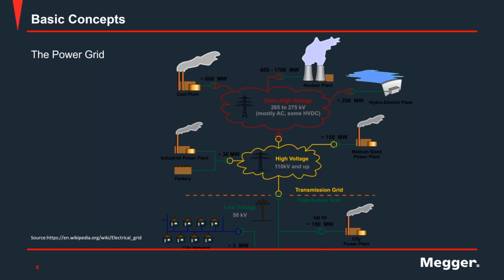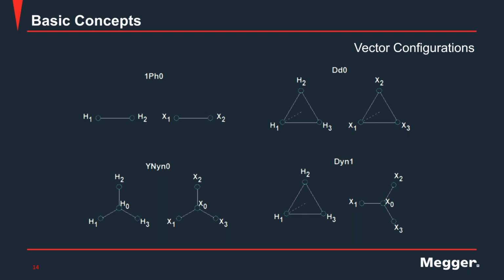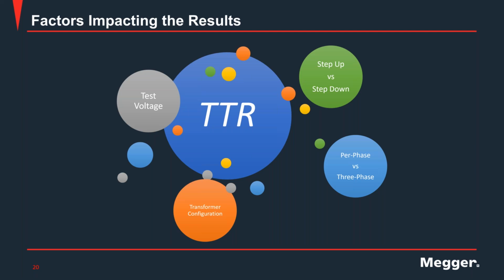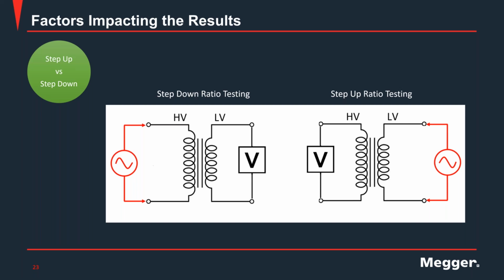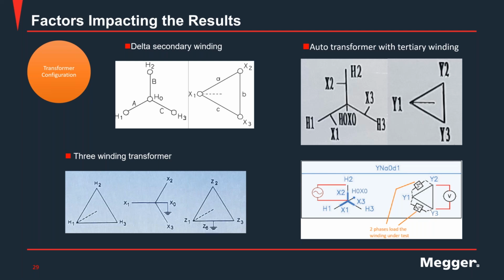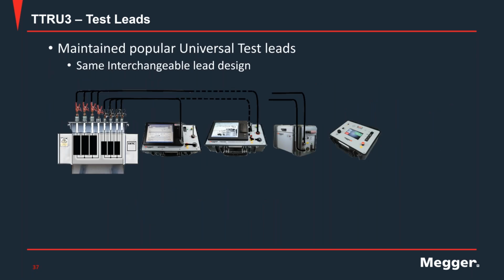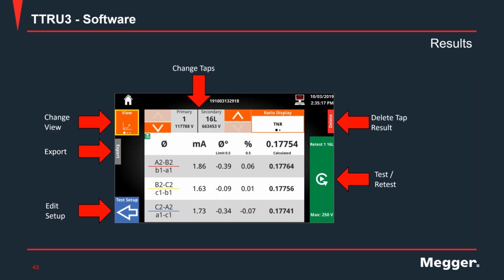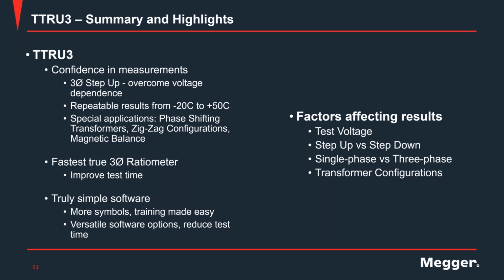Best Practices for Transformer Turns Ratio Testing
The TTR test is one of the essential tools available to perform transformer maintenance and troubleshooting activities. Over the years, we have relied on single-phase, switching instruments to perform the test on 3-phase transformers, which not only impacts the efficiency when taking the measurements, but also could compromise the accuracy of the results in certain situations.

Join this webinar to learn more about the TTR test theory, the applications and to discover the latest and greatest Megger technology available for this test. The newest addition to the Megger family of TTR instruments will help you improve your efficiency when performing these measurements, while maintaining the highest standards for accuracy and safety.